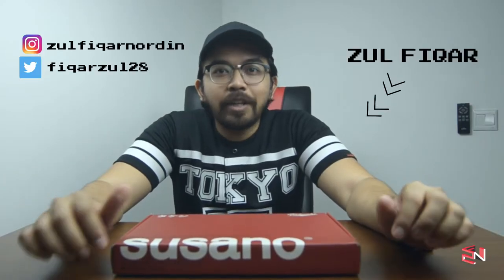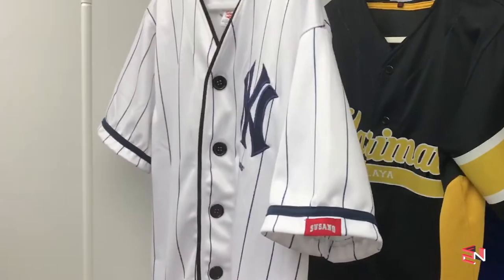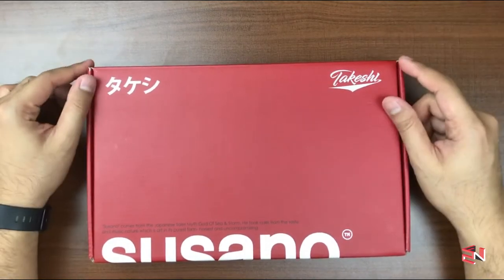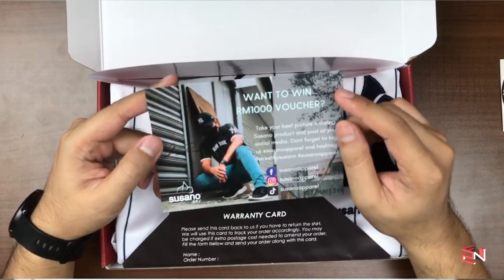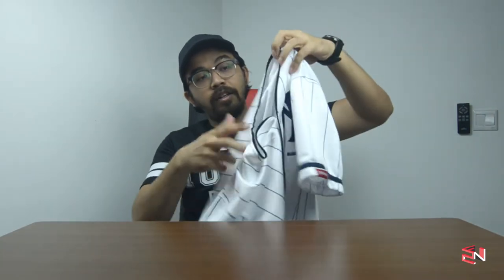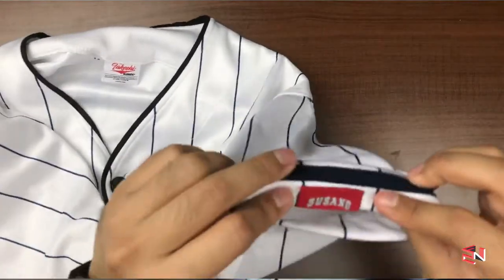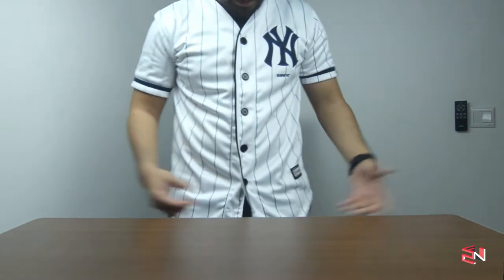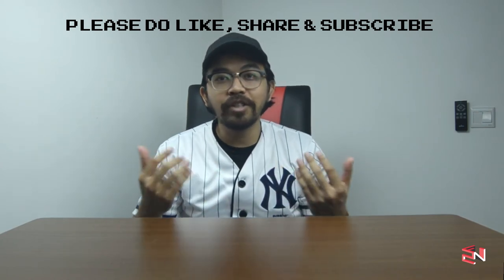Unboxing Malaysian Made Baseball Jersey! | Susano Apparel Baseball Jersey | New York Yankees Jersey